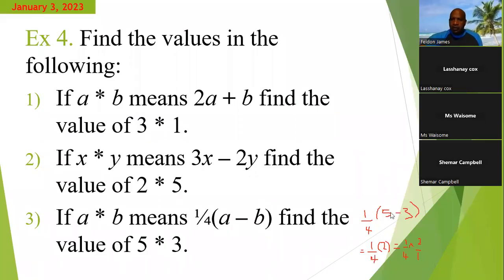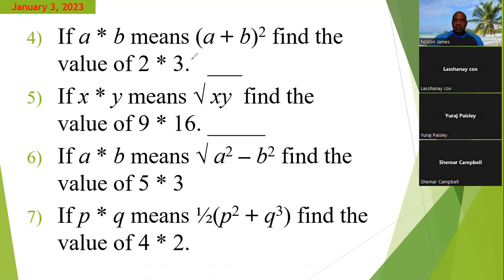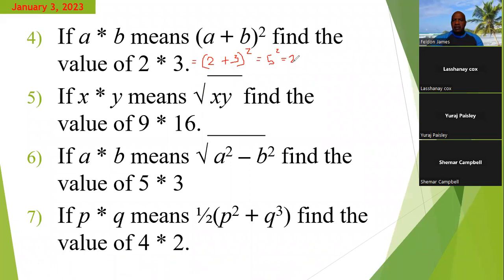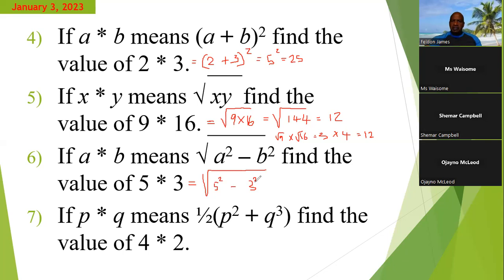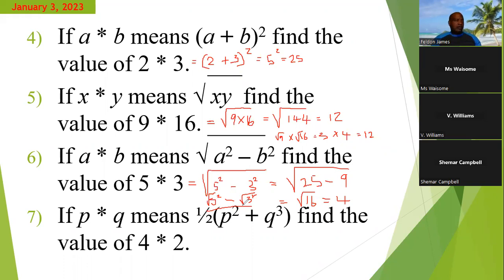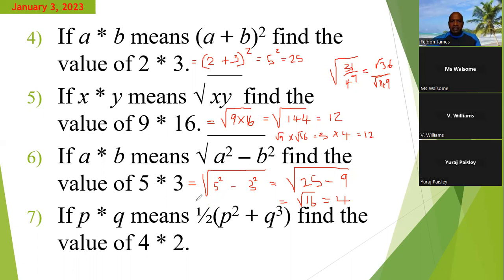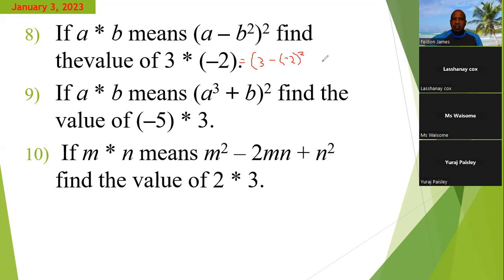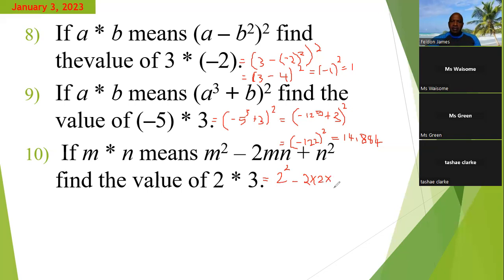CSEC Math Basic Algebra 3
Basic Algebra 2